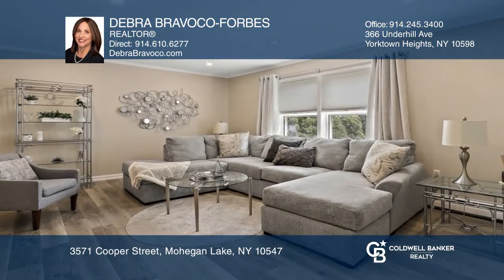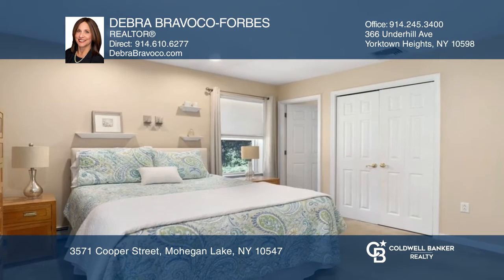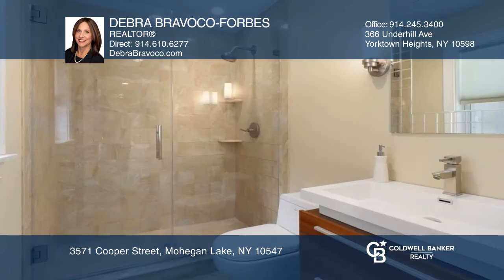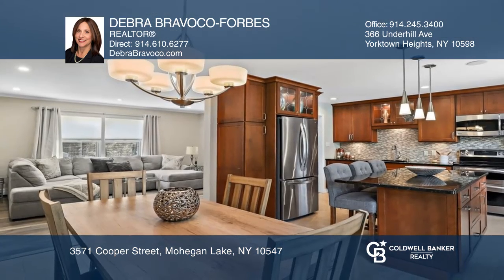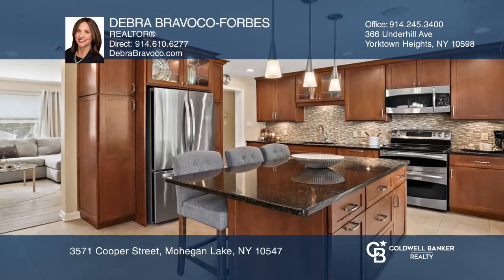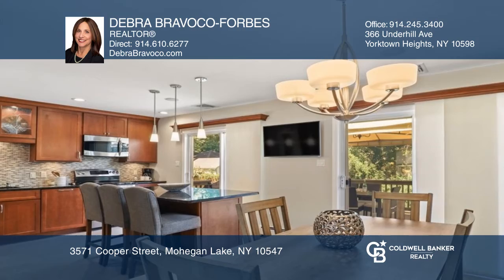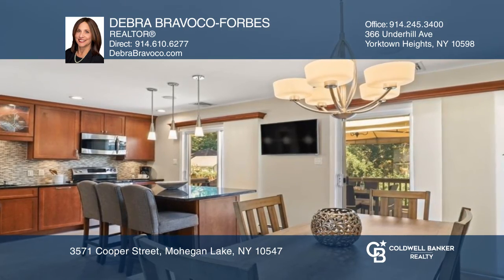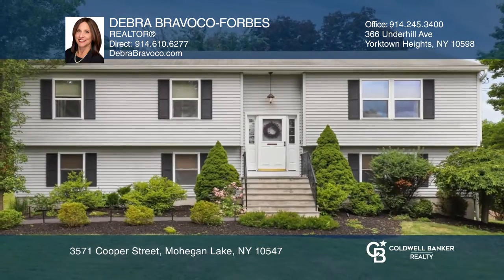3571 Cooper Street Mohegan Lake, NY | ColdwellBankerHomes.com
3571 Cooper Street, Mohegan Lake, NY

Move right into this beautifully updated Raised Ranch with inviting curb appeal. Drenched in natural light, this immaculate home boasts a floor plan with open space creating a comfortable and easy entertainment flow. br  br Enjoy the tastefully appointed eat-in kitchen complete with custom cabinetry